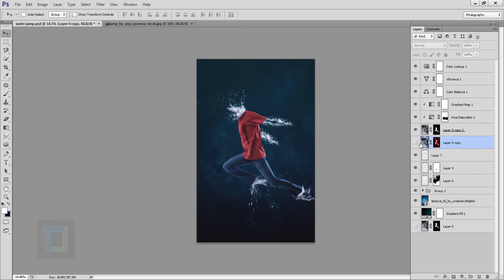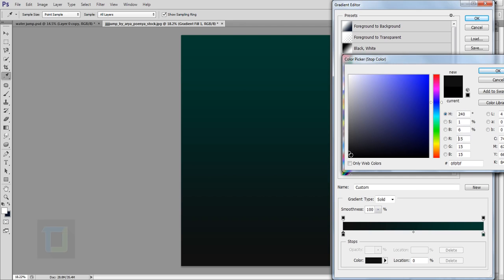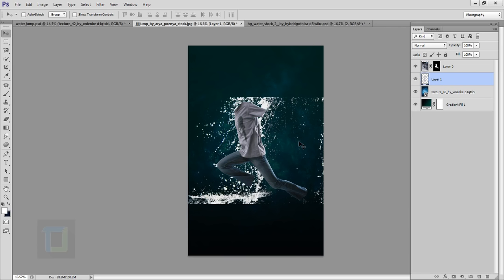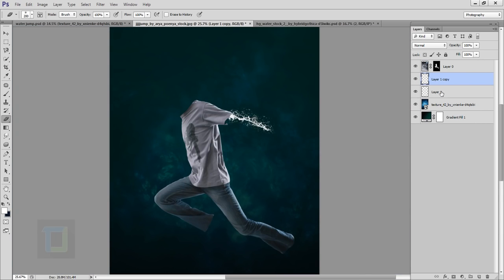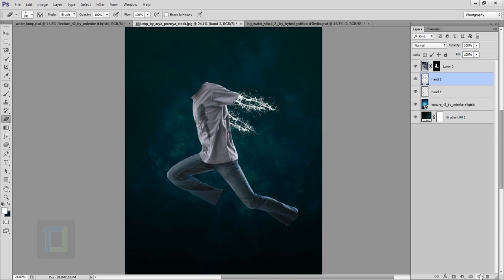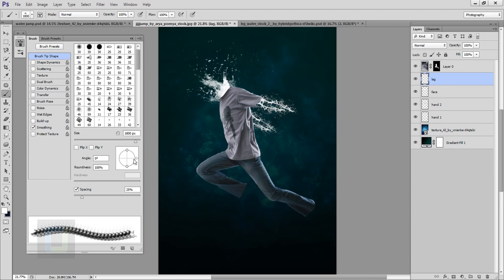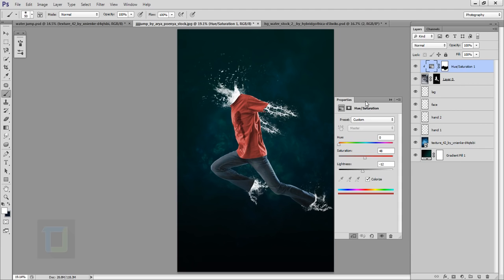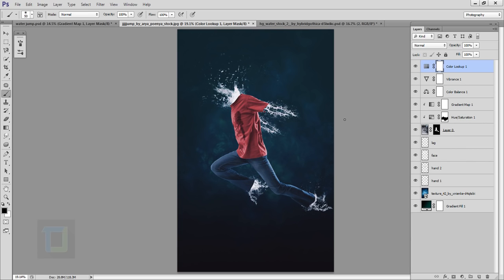65 Photoshop Manipulation Tutorial Creative Water Splash Effect